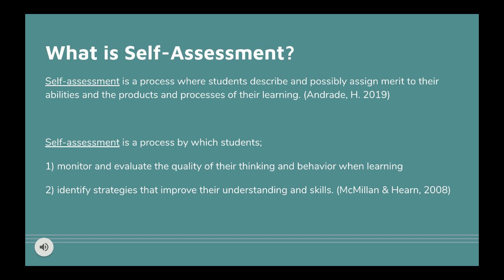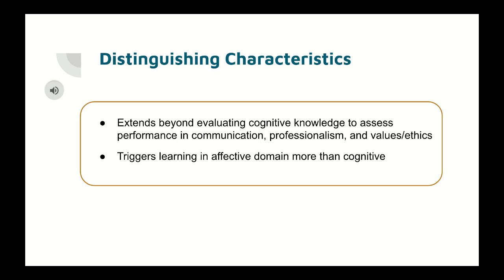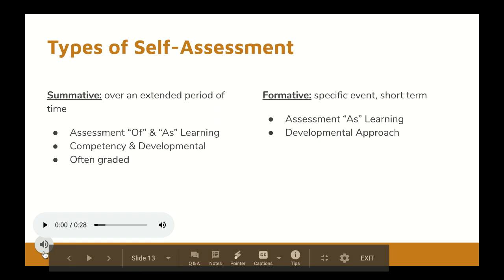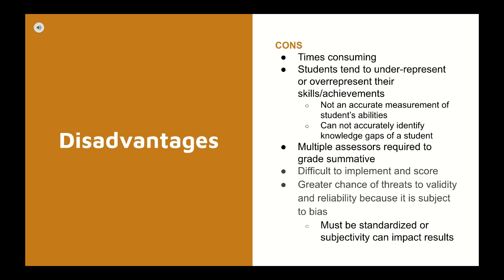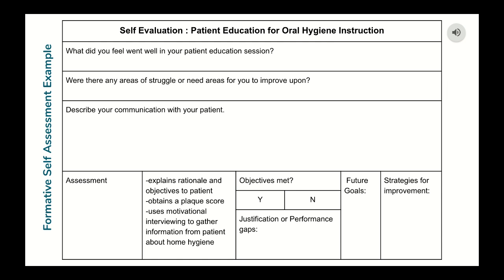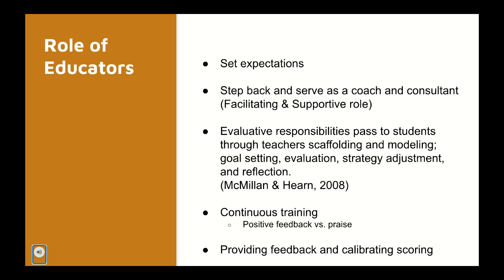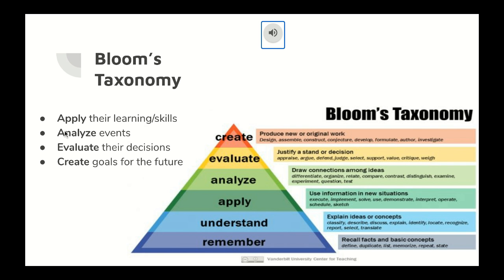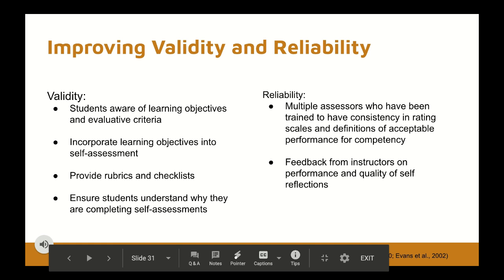Self-Assessment in Health Professions Education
Created for EDU 5298 University of Ottawa